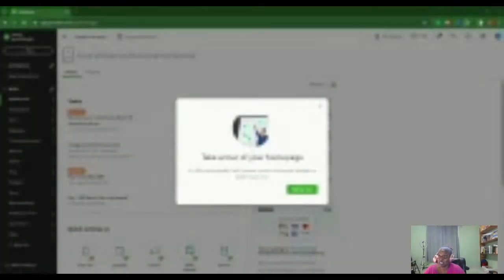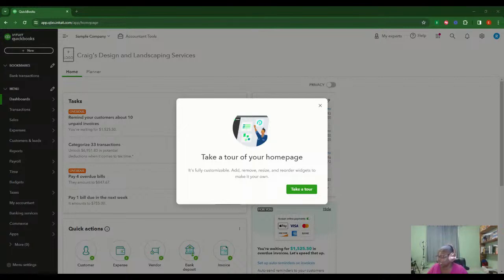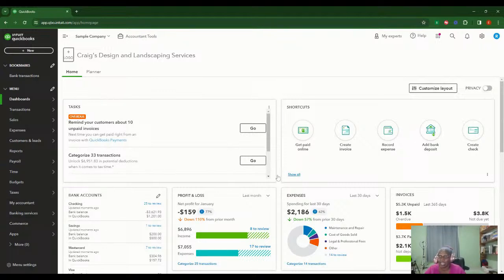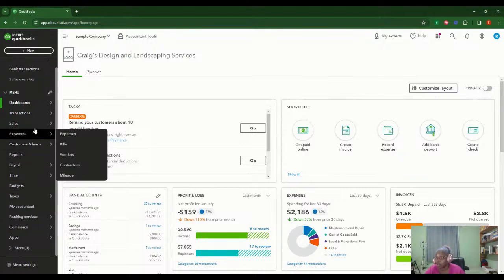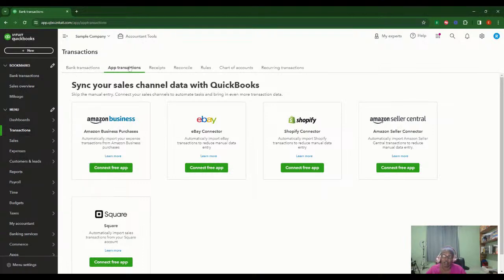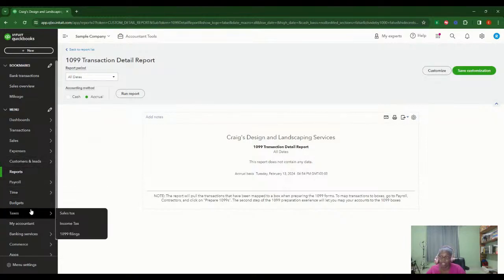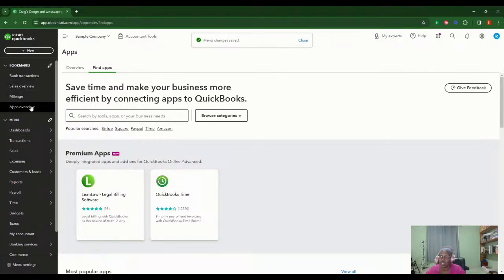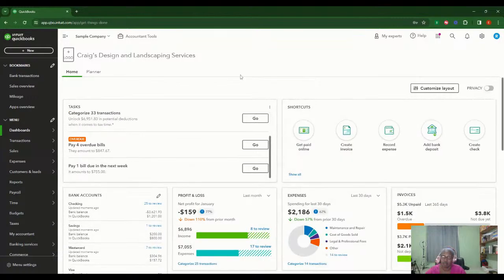QuickBooks Online - Navigating what's new in QuickBooks 2024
Year-End bookkeeping checklist: use checklist to help with year end close